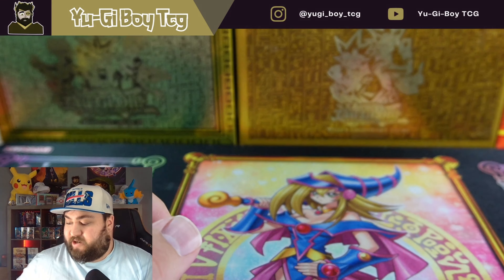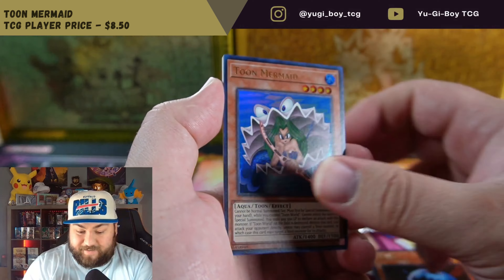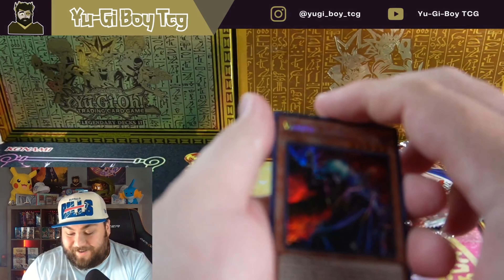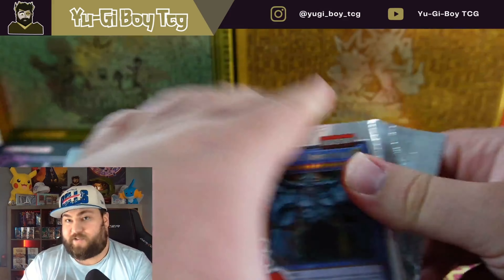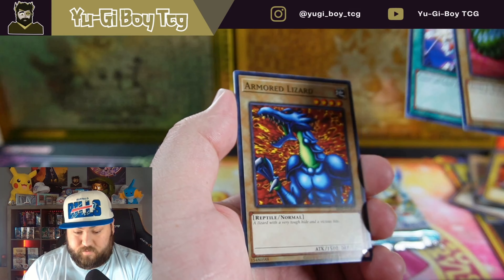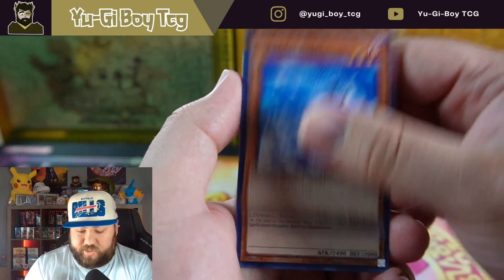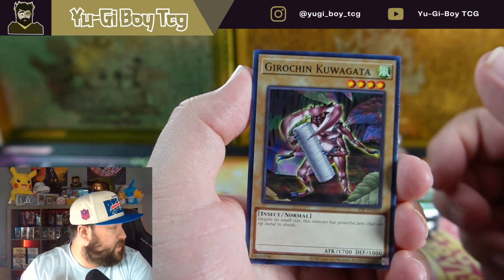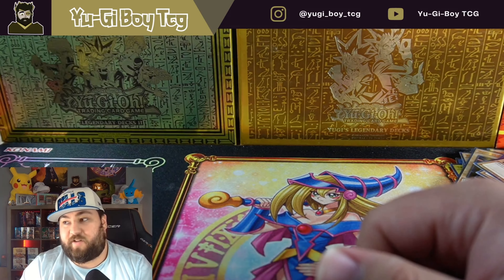Yu-Gi-Oh! Legendary Collection 25th Anniversary!! Big Hit!!!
Opening one of my most hyped products of the year the Yu-Gi-Oh! Legendary Collection 25th Anniversary I love the reprinting of the original sets this should be so much fun to open!!!